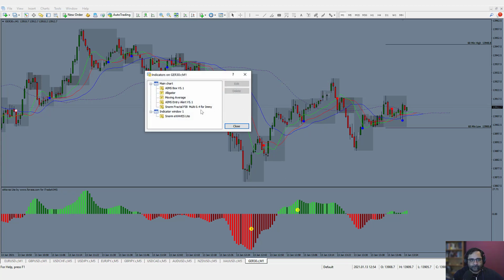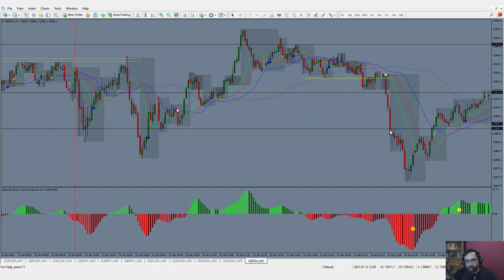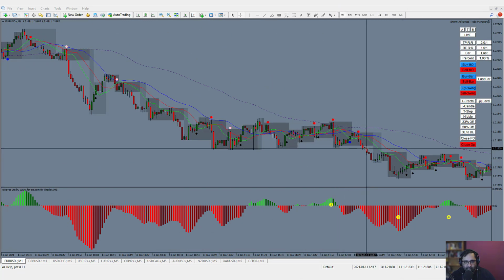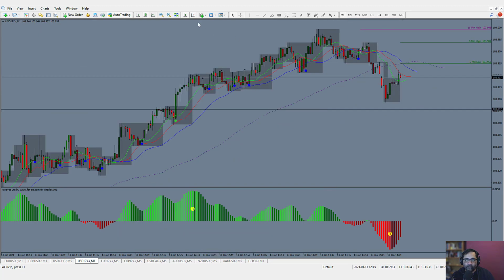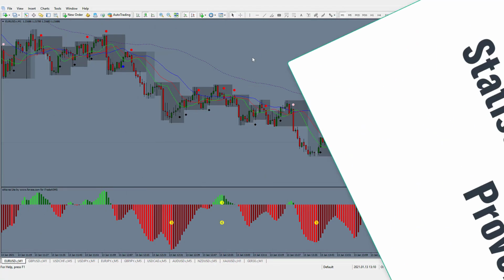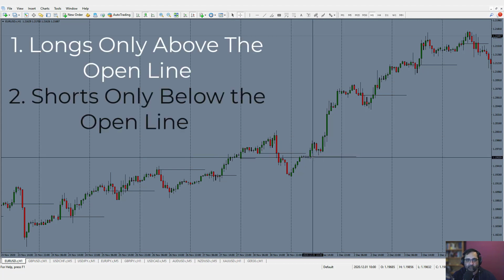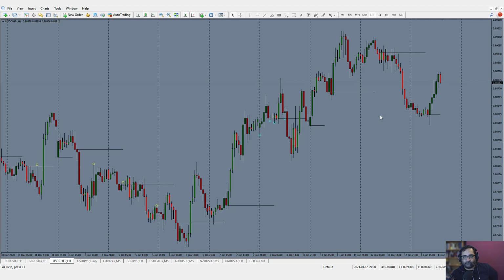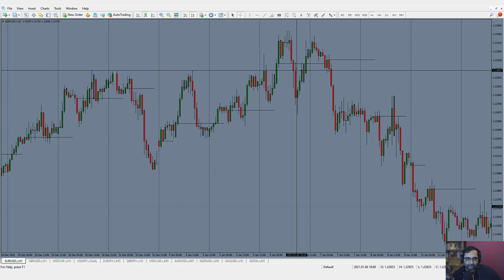Forex Trading Live Stream Ep #46 Bonus: Forex Trading Strategy for Beginners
1. AIMS Quick-Start & Orientation — the whole method in one sitting
2. The Master Trading Plan & Routine — what you do before the market opens
3. Mindset & Emotional Mastery — why you break your own rules, and how to stop
4. The Disciplined Trader Framework — turning the plan into a habit
5. Setup 1 Trend Following Strategy — the core setup, start to finish
6. Stock & Equities Trading Playbook
7. The Banana Strategy Masterclass
8. Elliott Waves & Structural Momentum — waves without the guesswork
9. DAX40 Index Day Trading Playbook
10. The LOBOT Breakout Algorithm
11. The Waltz-Seed Entry Method

━━ LINKS ━━
Documentation: docs.itradeaims.net